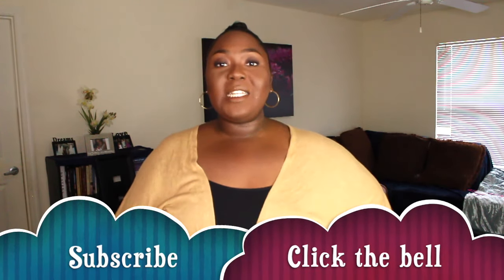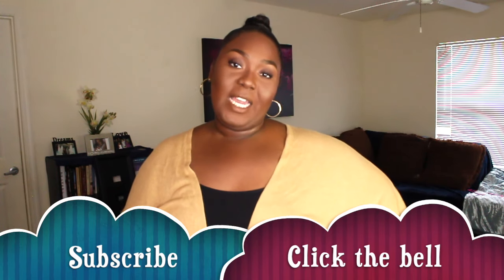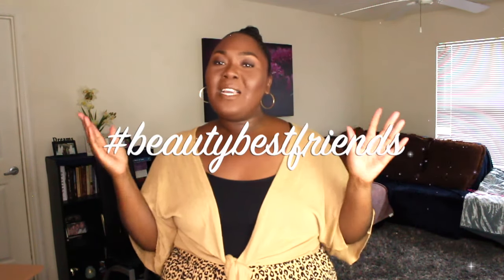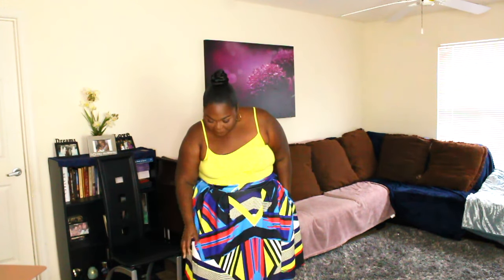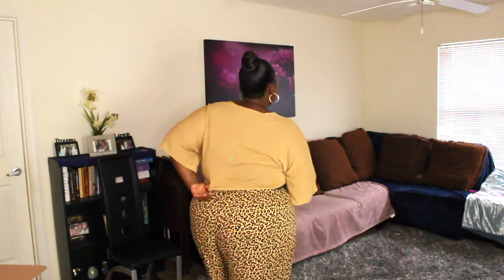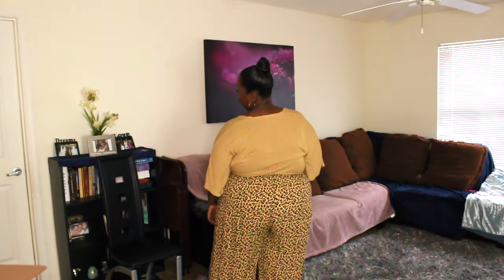Forever 21 Plus| Try On Haul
If you've enjoyed my video, like it. Or suggestions? Xoxo

Shequita-GZHNYPIP

*Join with code Amiera1124 and earn $10 credit